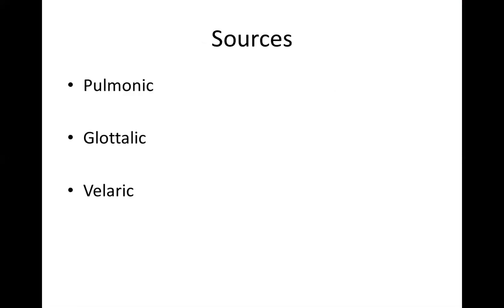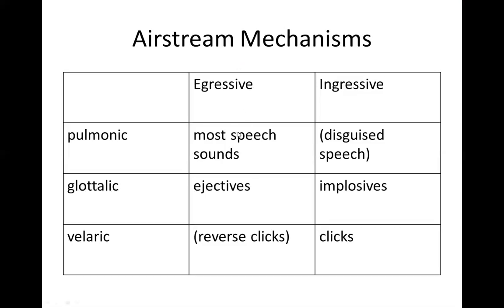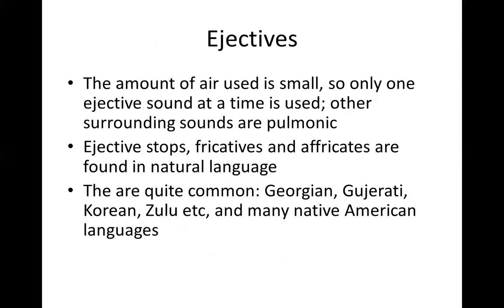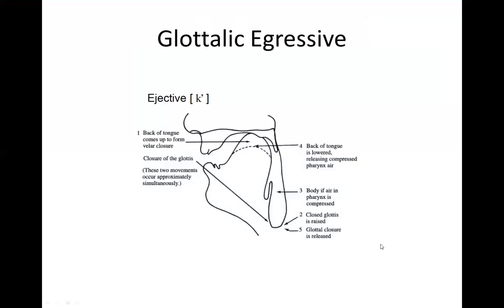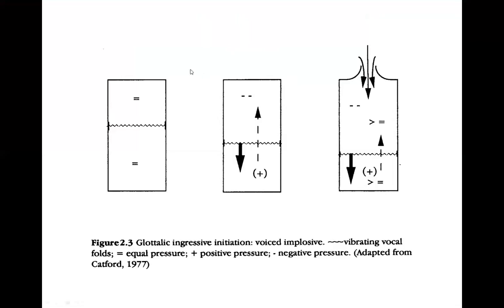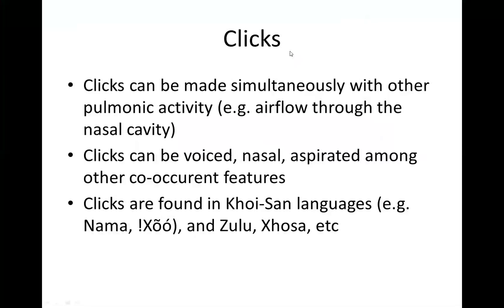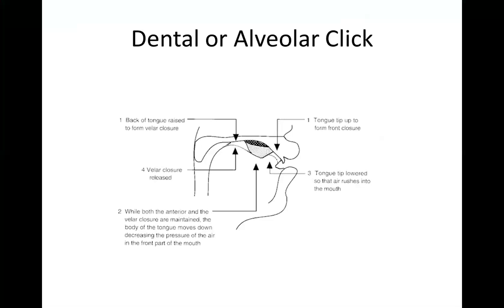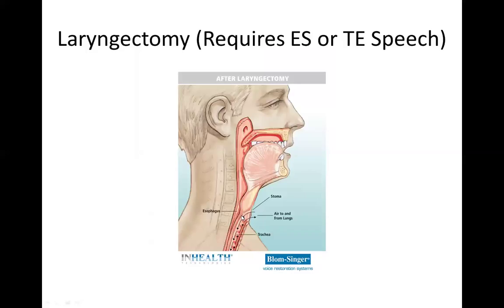Classification of Airstreams